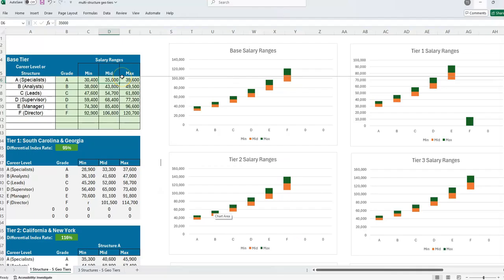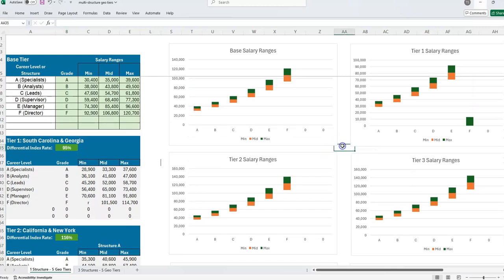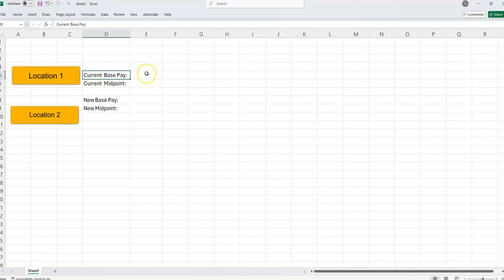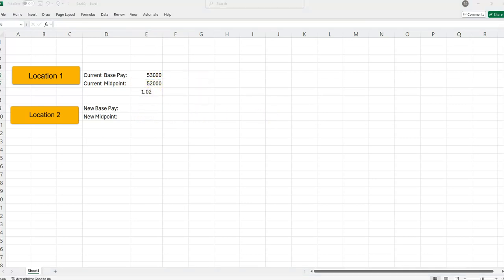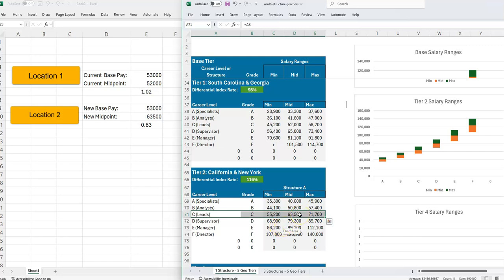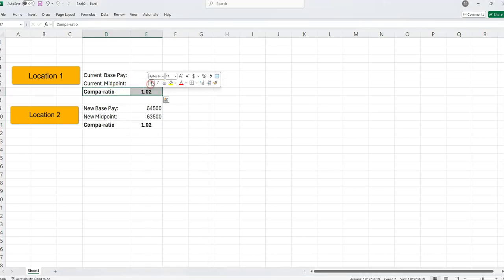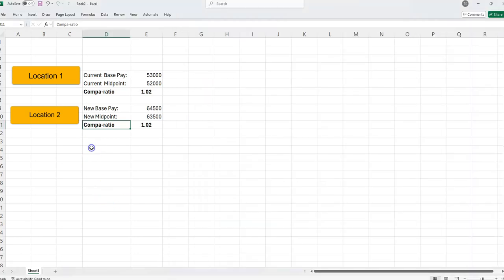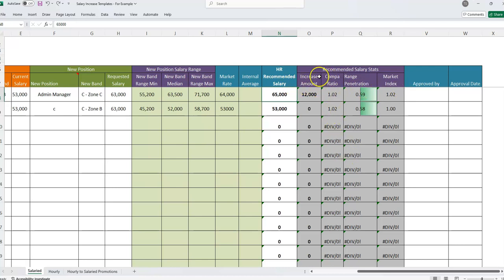Relocation Analysis: Cost of Employee Compensation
If you work in HR or compensation, chances are that you might get involved in reviewing employee relocations. Compensation adjustments related to relocations can be a tricky situation to assess, but in this video I’ll be going a over a quick way to review it!

If your company already has separate salary ranges for a specific region or location, you can quickly assess what the employee pay should be in the new location. In this example, I’m using one of the key compensation metrics: compa-ratio.

As with most things in excel and compensation, there are different approaches you can take. With this example, we’re assuming that ranges are developed based on Cost of Labor (survey data specific to locations).  You could also take a different approach and look at cost of living. More about the differences between Cost of Labor and Cost of living in this video

To gain Access to ALL the HR templates and updates –

Make employee relocations easier with these insights and tools!